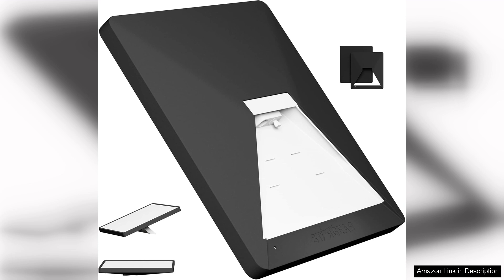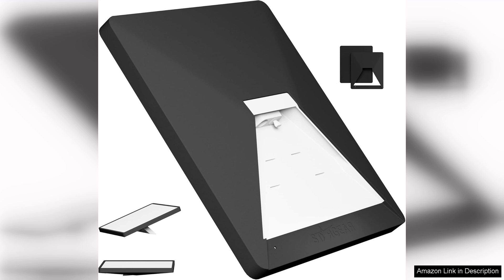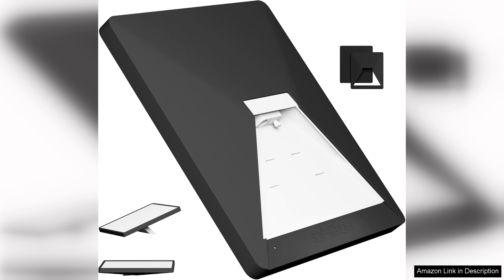for Starlink Mini Protective Case Liquid Silicone Case for Starlink Mini Satellite Review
The Starlink Mini Protective Case is a must-have accessory for anyone looking to safeguard their Starlink Mini satellite. Crafted from high-quality liquid silicone, this case offers a perfect blend of style and durability.

One of the standout features of this protective case is its snug fit. It envelops the satellite securely, providing comprehensive coverage against drops, scratches, and environmental elements. Whether you’re using your Starlink setup at home or on the go, you can rest assured that your device is well-protected. The silicone material feels great to the touch, offering a soft yet sturdy grip that adds convenience during handling.

In terms of design, the case is sleek and minimalistic, complementing the modern aesthetic of the Starlink device. Available in various colors, it allows users to personalize their setup, adding a touch of flair without compromising functionality. The precise cutouts for ports and buttons ensure that you can access all features without having to remove the case, making it incredibly user-friendly.

Another advantage of the liquid silicone material is its resistance to dust and moisture. This means that the case not only protects from physical impacts but also from environmental factors that could damage the satellite over time. Furthermore, cleaning the case is a breeze; a simple wipe with a damp cloth is enough to keep it looking brand new.

While the price point may be slightly higher than standard cases, the quality and protection offered by the Starlink Mini Protective Case make it a worthwhile investment. Overall, if you own a Starlink Mini satellite, this case is essential for ensuring its longevity and functionality. With its excellent build quality and thoughtful design, it’s clear that this case was made with the user in mind. Highly recommended for anyone serious about protecting their tech!